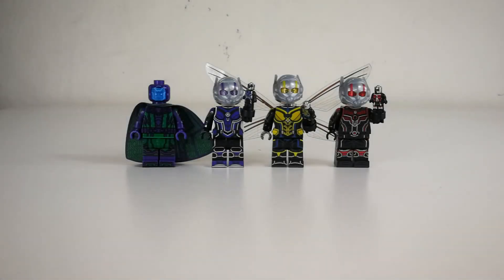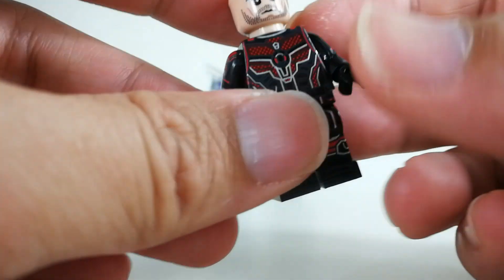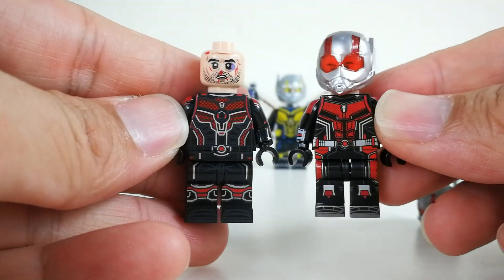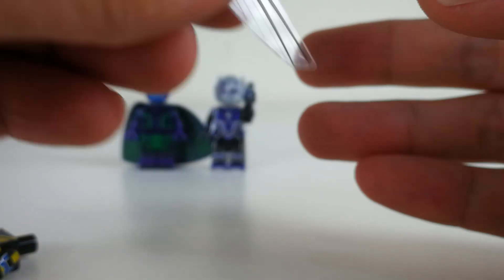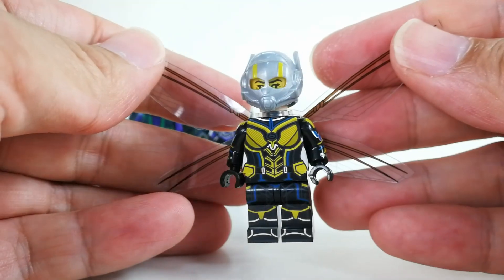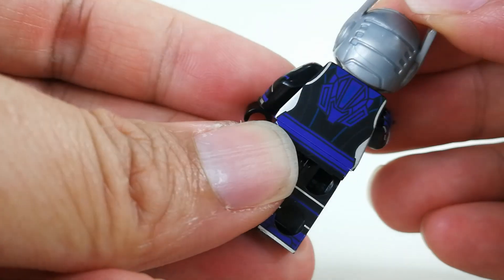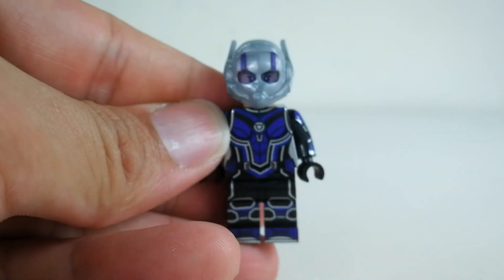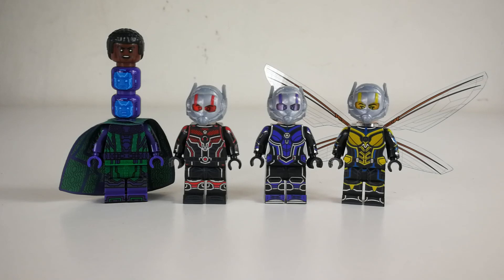G0115 - Quantumania minifigures ( non Lego ) Wasp , Carrie , Kang , Ant-man , MCU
G which is also Xinh release on new Quantumania minifigures.